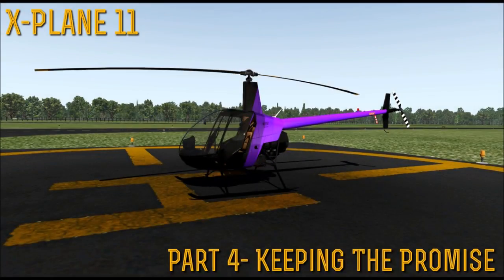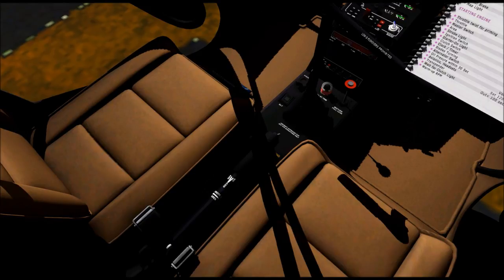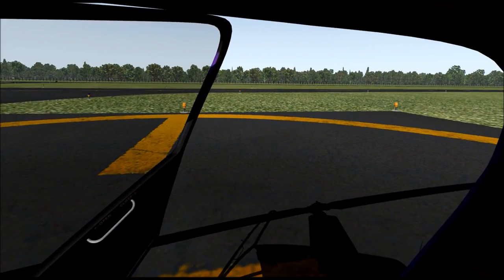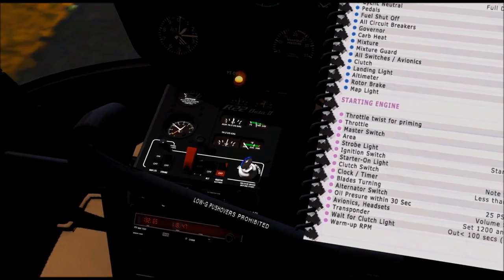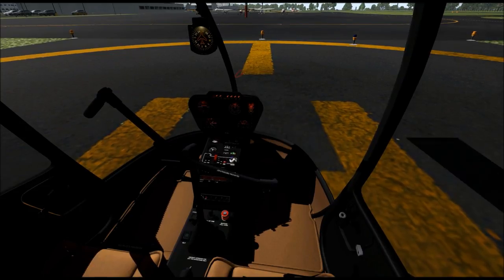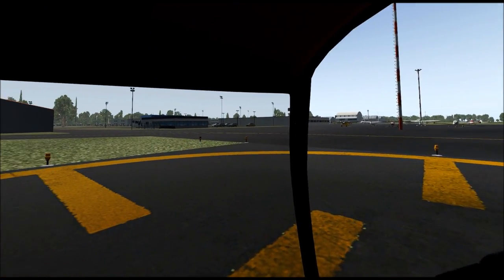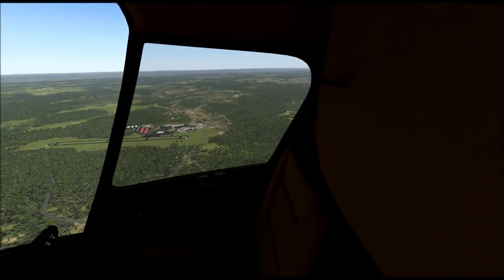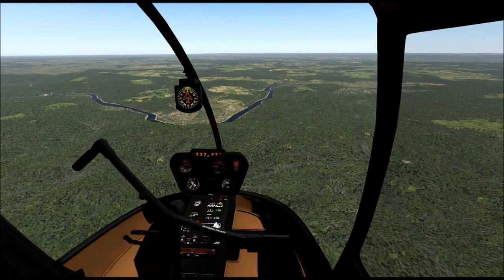[X-Plane 11] Part 4- Keeping The Promise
A few episodes ago (Episode 1, to be precise), I made a promise to Allyanis that I would teach her how to fly a helicopter.

She already knows how to fly prop and jets well, not to mention something as unique as the tiltrotor, but she's never really had the chance to go to the Helix side...

I've procured a nifty Robinson R-22 here at Rostraver airport, so we're going to fire her up, and I'll put my CFI hat on!

Bel Geode & Boomflowah Productions
presents

X-Plane 11.0

X-Plane 11 demo is freeware, but X-Plane 11 Global can be found as payware on X-Plane.org!

**This version is in beta**

Dreamfoil Creations: Robinson R22 Beta II
(PAYWARE) -

All ground texture and mesh is default.

Rostraver Airport (KFWQ)
by ME (Andrew G.Bolton)
Not yet available...

Build airports using X-Plane's WED [World Editor] Scenery design tool (FREEWARE)

Bel Geode- Andrew G. Bolton
Allyanis Shrike- MorphVox Pro

Theme music is an original song
written by ME (Andrew G. Bolton)
Entitled "Chaotic Simplicity"

Bel Geode uses the Saitek X-52 joystick

Player.me- BelGeode

Steam- you guessed it... Bel Geode

NEXT TIME...

Jetting to somewhere slightly south.

Ciao!